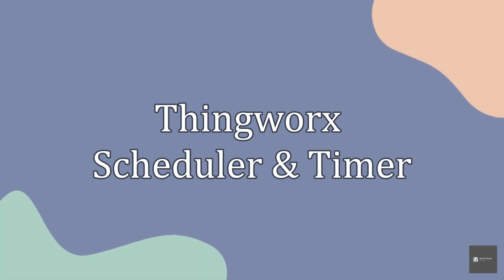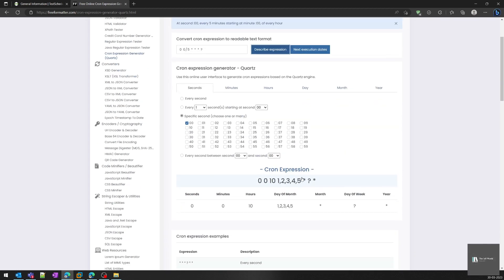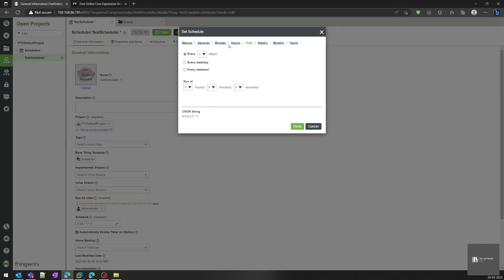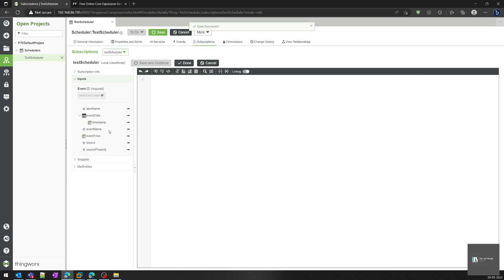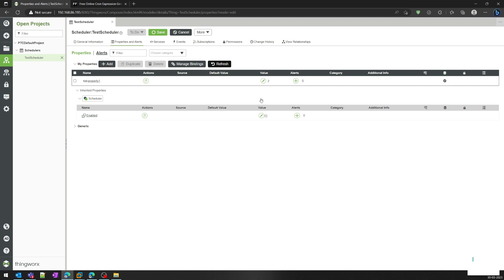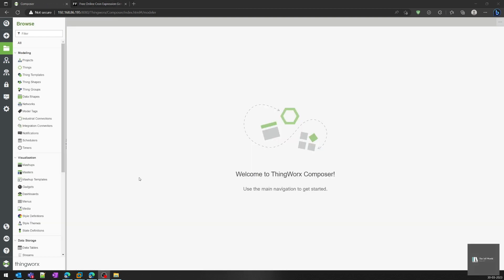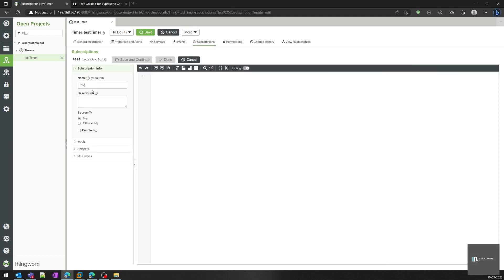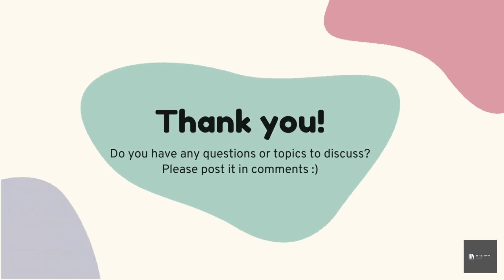How to use Thingworx Scheduler and Timer